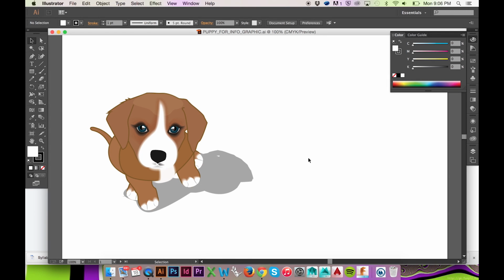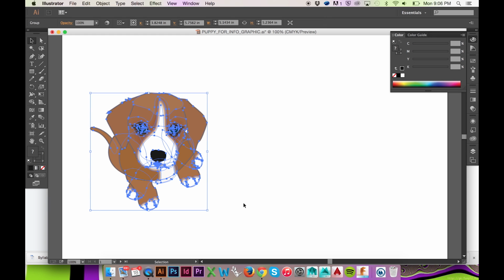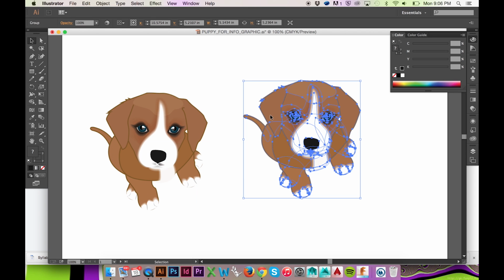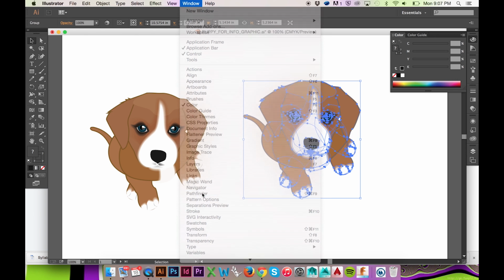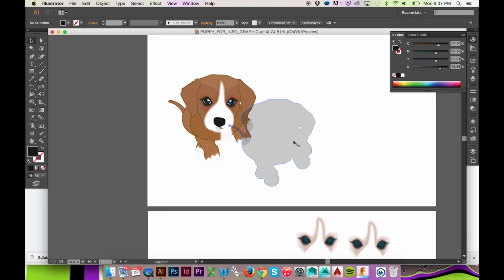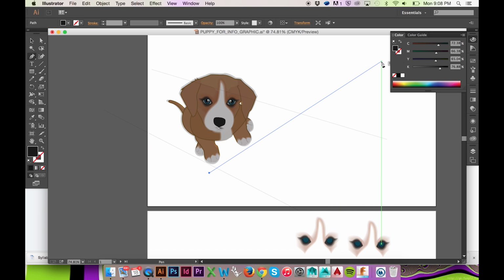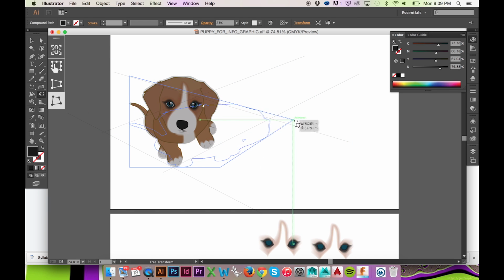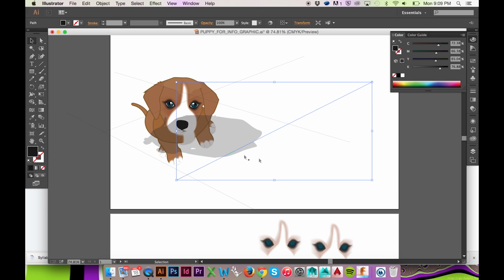How to Make a Drop Shadow in Illustrator CS6/CC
Give your object a drop shadow in illustrator. Allow Inphotoshop1 to show you how to bring this floating puppy back to earth.